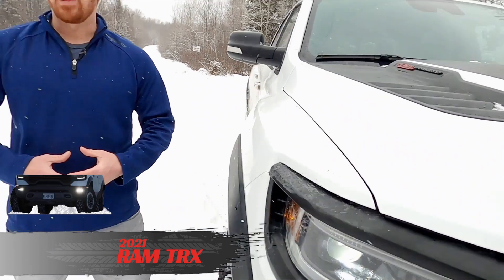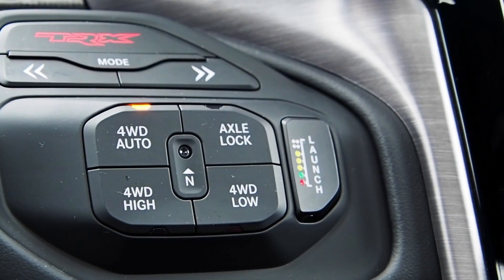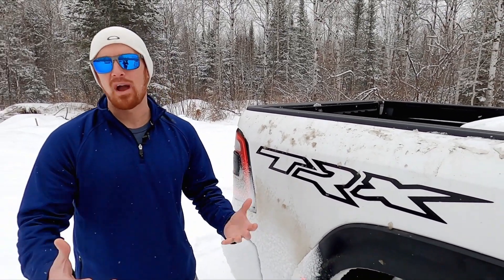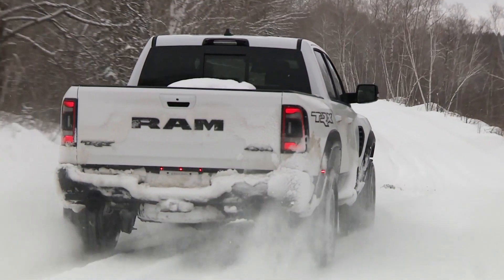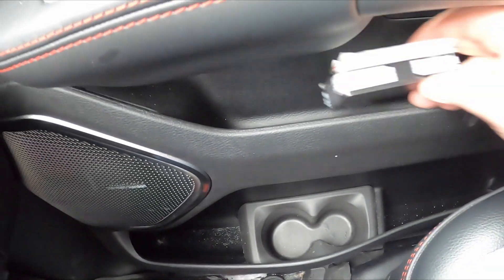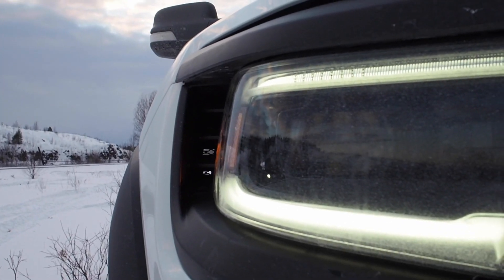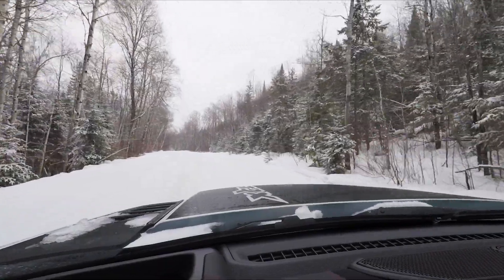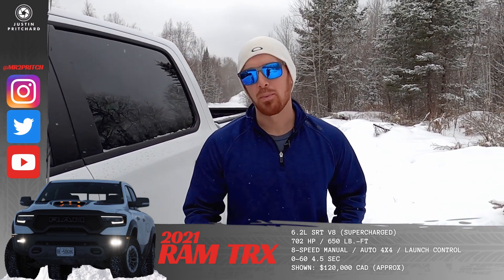2021 RAM TRX | INSANE HORSEPOWER vs Northern Ontario Winter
Here's the RAM TRX review you want if you're
-an in-market shopper
-a Northerner
-a long-distance driver
-a psychopath